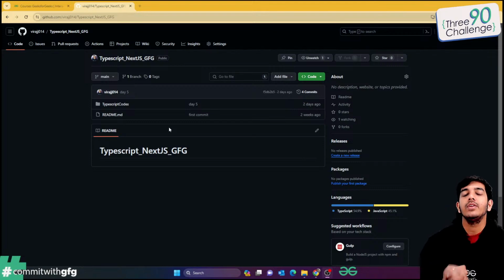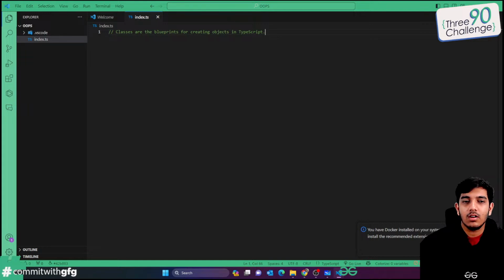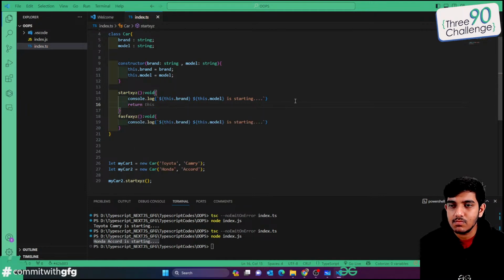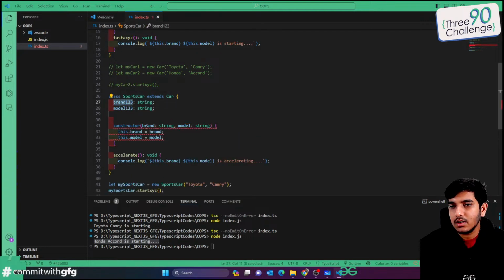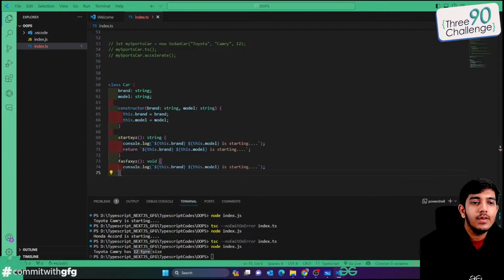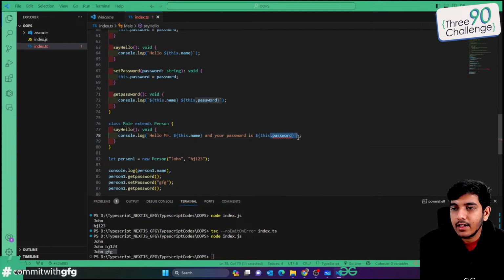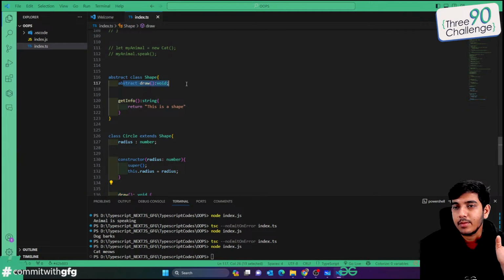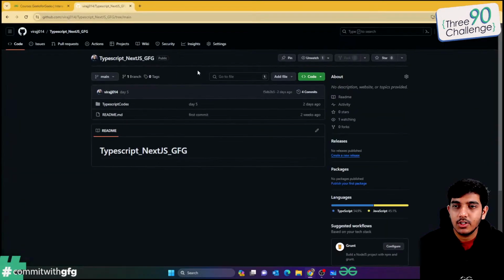Exploring Advanced File Management Techniques in TypeScript | Typescript Series | GeeksforGeeks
Dive into the essentials of TypeScript with our live session - Exploring Advanced File Management Techniques in TypeScript Series. Join mentor Viraj Jain as he demystifies TypeScript fundamentals, making it accessible for all levels of expertise.

💻 Elevate your coding with TypeScript's robust features. Join us to write cleaner, more maintainable code. Ready to dive in? Let's code together! 🖥️🚀